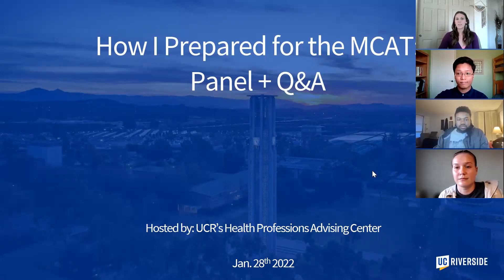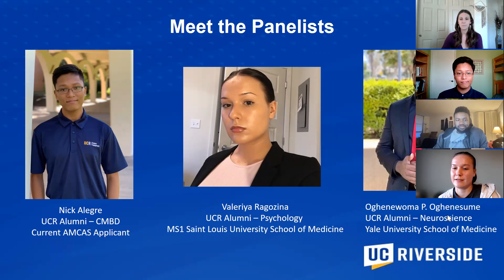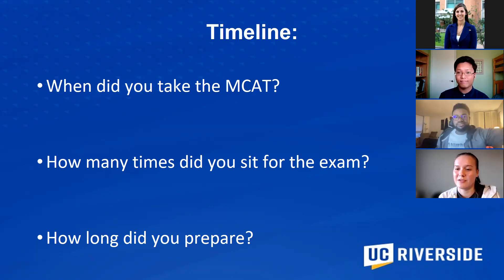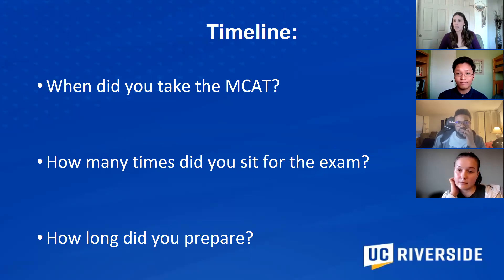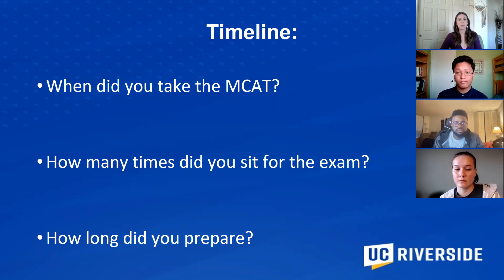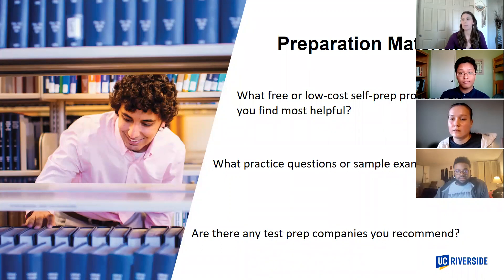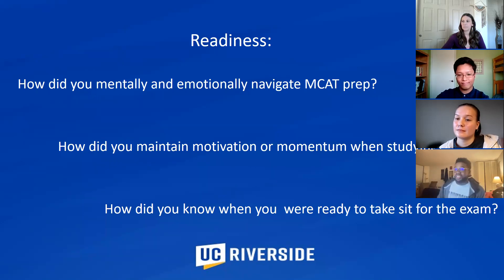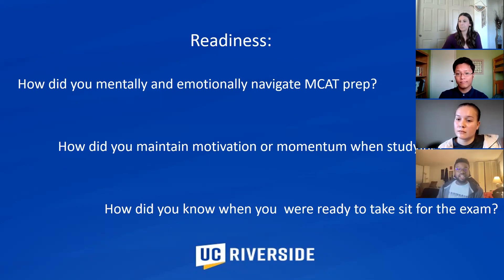HPAC MCAT Preparation Panel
The Medical College Admissions Test (MCAT) is an important component of your medical school application.  Do you have a study plan on how to effectively prepare for this science-based standardized exam? Get your questions answered by a panel of UCR alumni and current medical students who have successfully self-prepared for the MCAT.

Each panelist’s MCAT blog can be viewed here prior to this live virtual event.